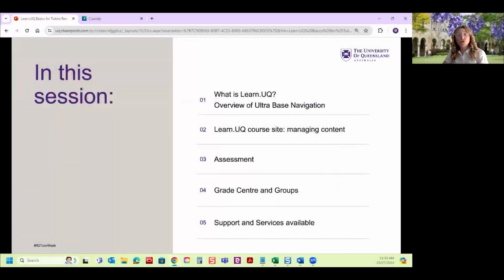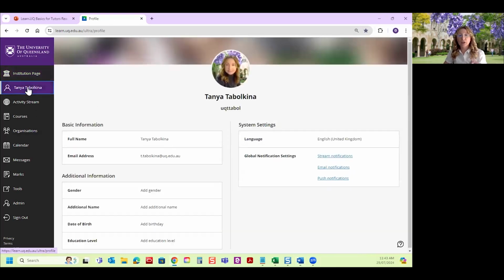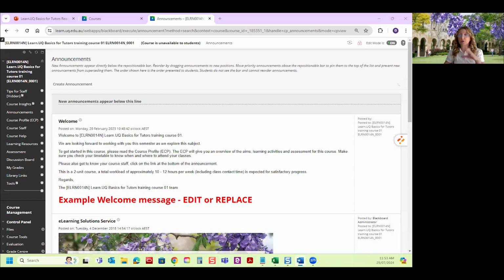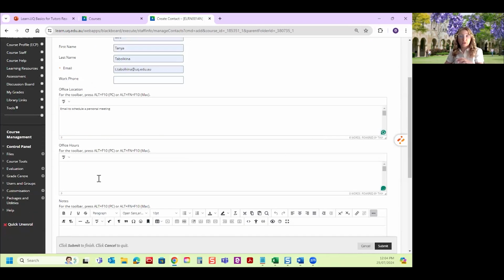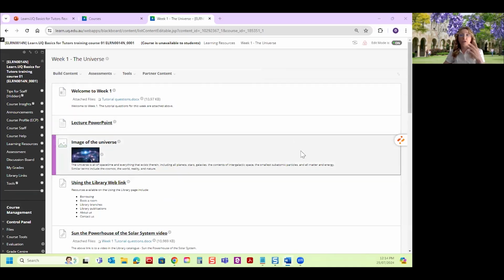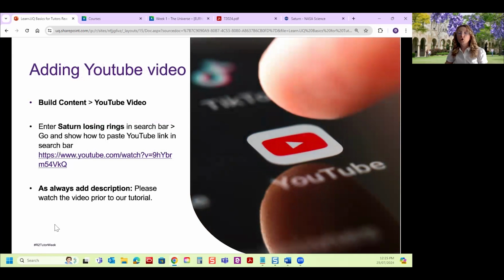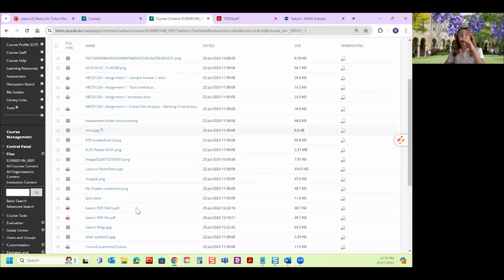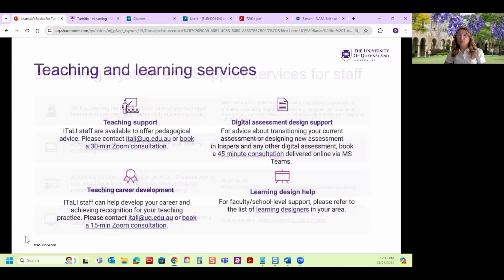Learn UQ Basics for Tutors | Ready to Tutor Week S2, 2024